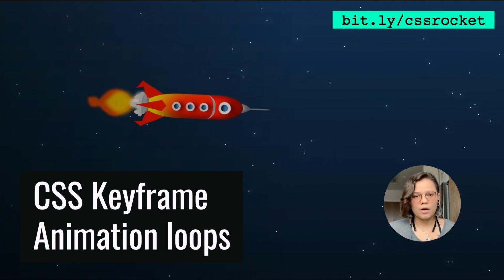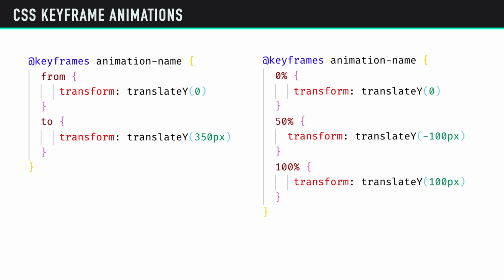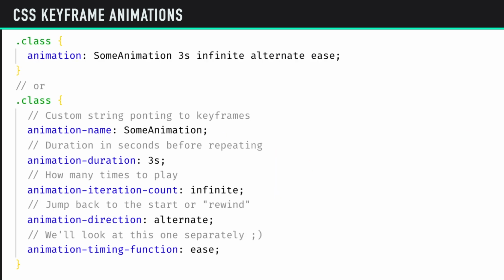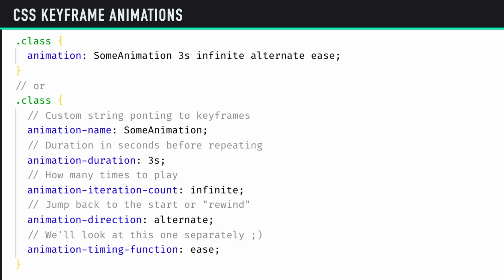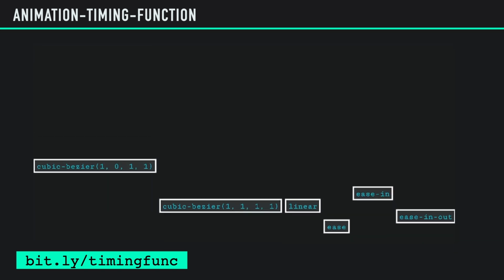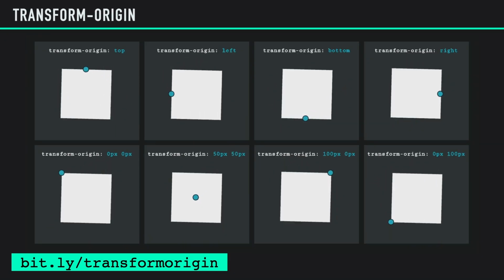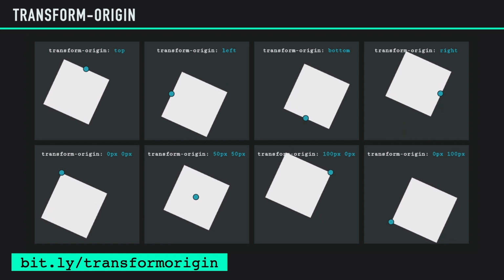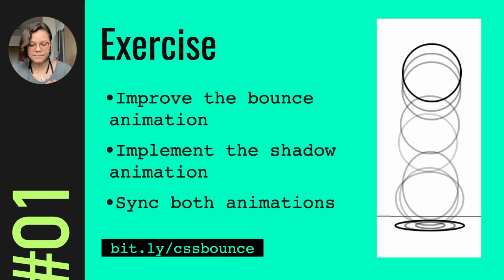Motion Design with Vue.js #01 CSS Keyframes Animation